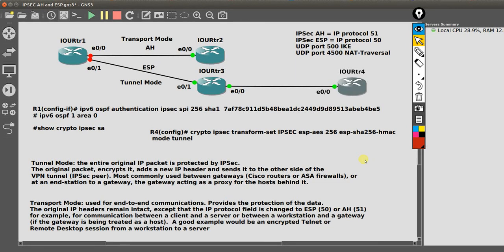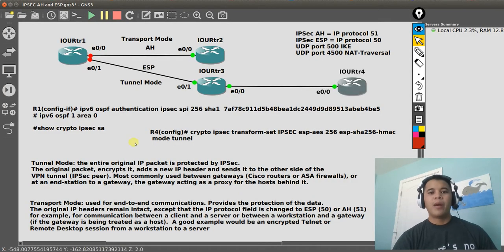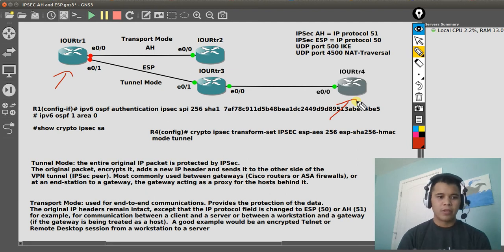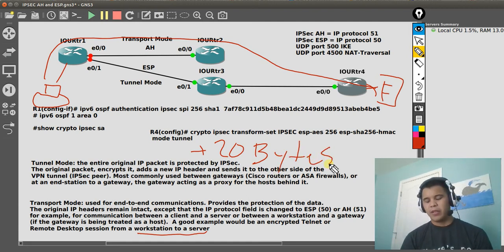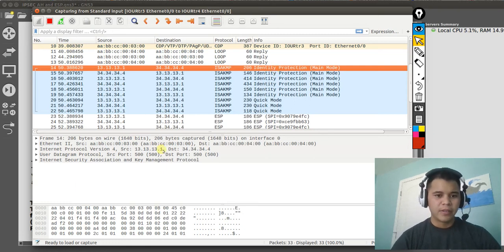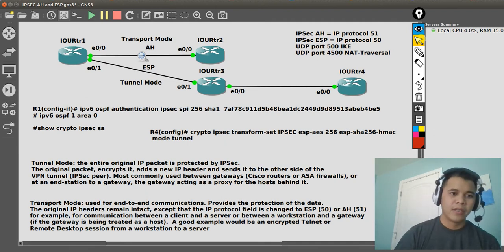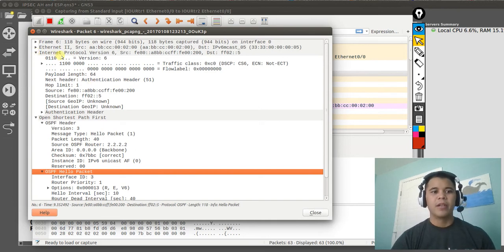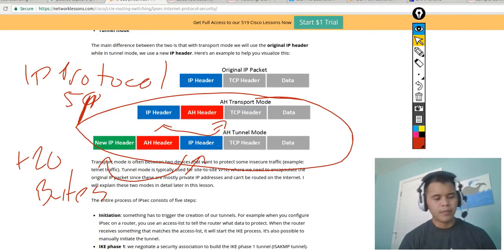CCNA IPsec Explained